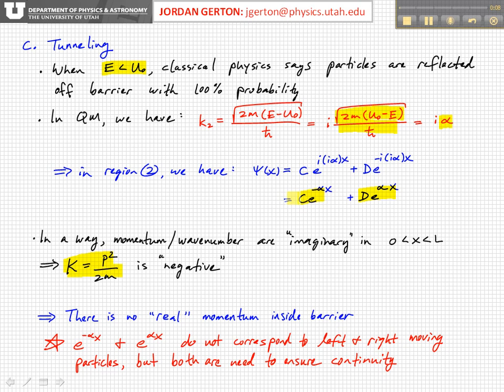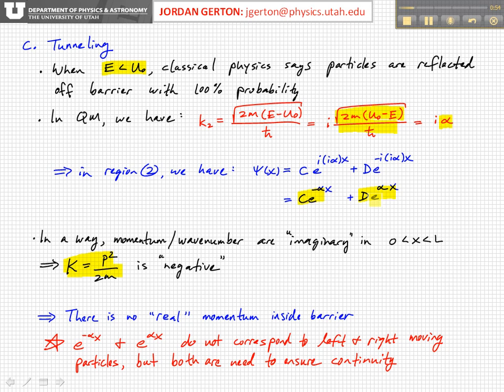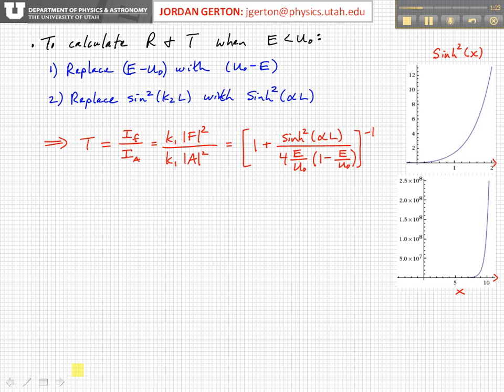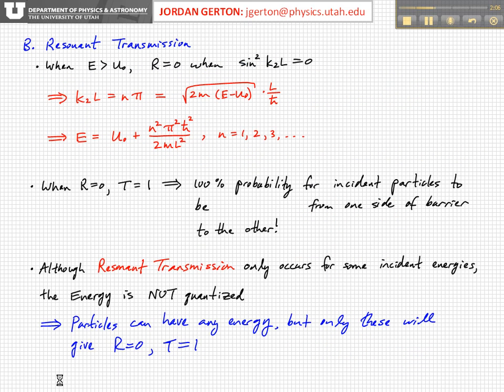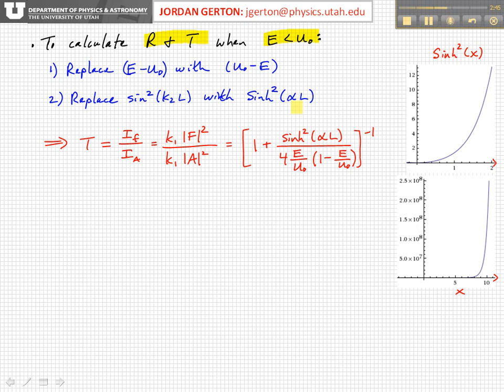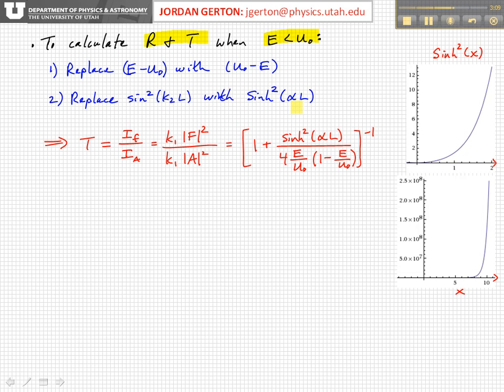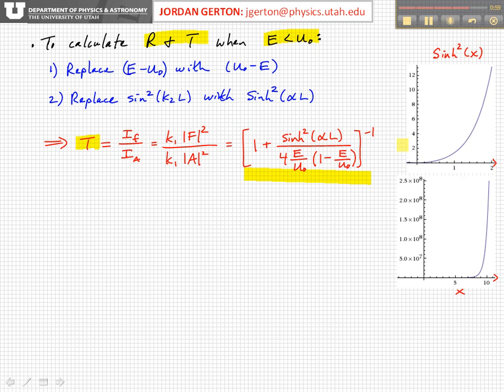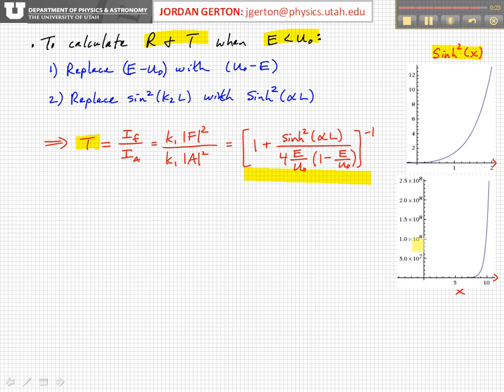PHYS3740 Lecture30-5 Potential Barrier